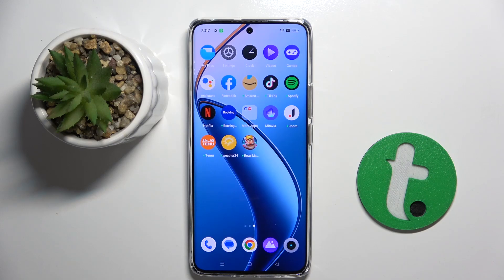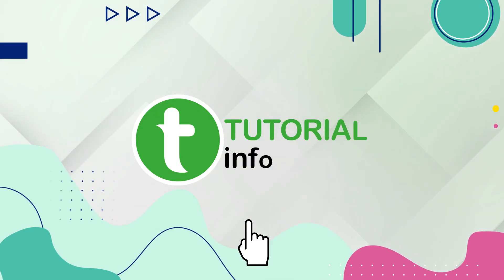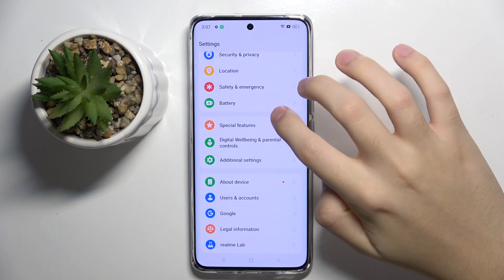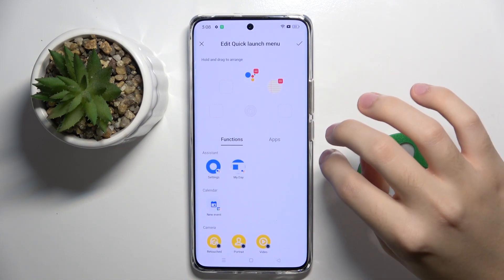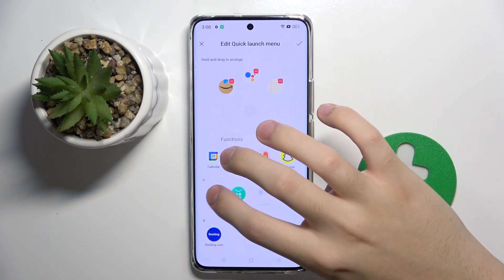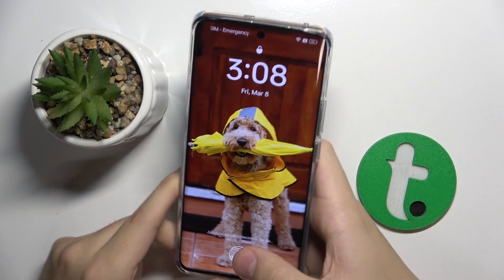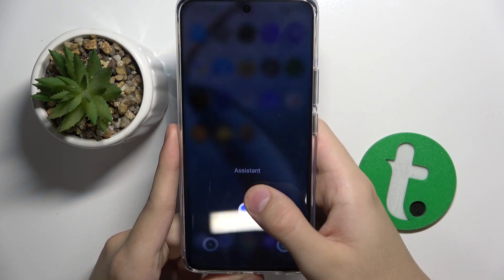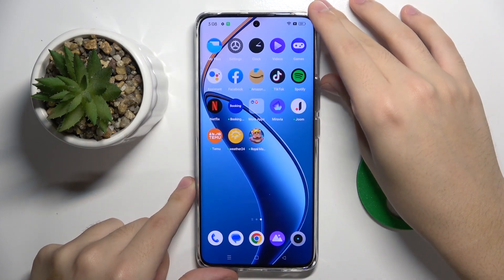Realme 12 + How to Customize Quick Launch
In this tutorial, we'll demonstrate how to customize the quick launch settings on your Realme 12 Plus smartphone to enhance accessibility and usability. Quick launch features are essential for users who require quick access to their frequently used apps or settings. Whether you need to quickly launch your camera, dialer, or any other app, the Realme 12 Plus offers versatile quick launch options to suit your needs. We'll walk you through the process of accessing and adjusting quick launch settings, including enabling, disabling, and customizing quick launch actions. Whether you're looking to make your device more user-friendly or navigate your device with ease, join us as we explore the quick launch features of the Realme 12 Plus.

How to access quick launch settings on the Realme 12 Plus? How to enable and disable quick launch features on the Realme 12 Plus? How to adjust the level of quick launch on the Realme 12 Plus? How to customize quick launch actions for easy navigation on the Realme 12 Plus? How to remove or reset quick launch settings on the Realme 12 Plus if needed?